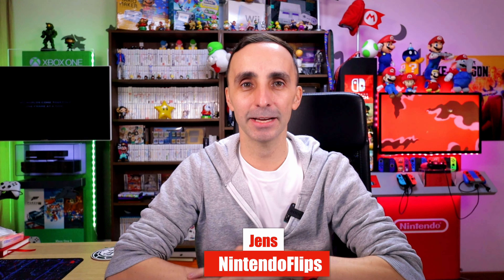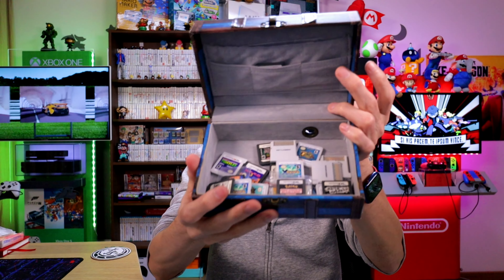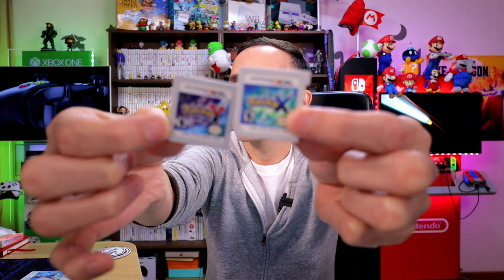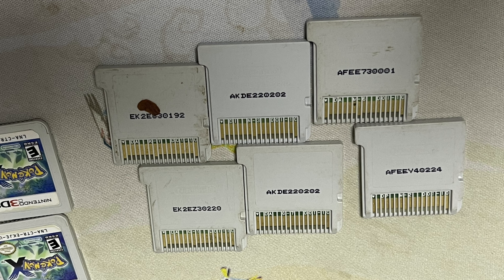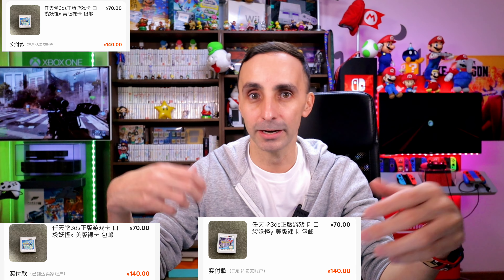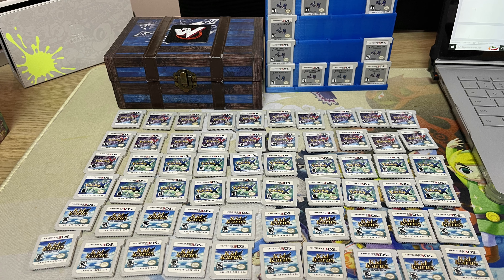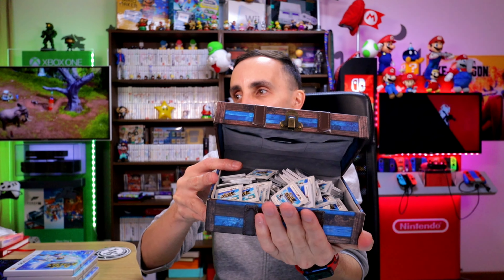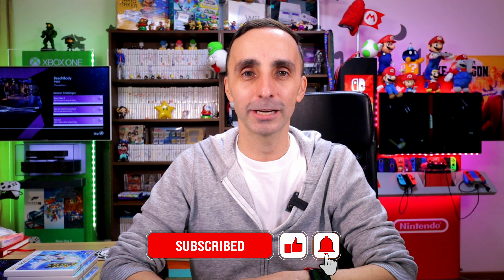Loose 3DS Games Under 9 dollars!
3dsgames
Last year we collected about 2500 dollars in loose games.  This year we were not doing so well until I found this one seller. He had a ton of great games for a low cost. Come check out what we picked up!

Let's go thrifting and collecting, so that we can build the ultimate 3DS collection in 2023. We are even collecting for the Wii U and the PS Vita now! Buying, Collecting, and flipping games, systems, and accessories. That is not all, we are also looking for other items that we can flip and make profit for  our 3DS collection.

*Keywords *
Video Games
HAUL VIDEO
reselling
ebay haul
Game Pickups
Video Game Huntings
Games Hunting
Finding games in the wild
gamestop
trade
reseller
reseller vlog
treasure hunting
treasure hunt
RETRO
american pickers
picking auctions
auction picker
garage sale
yard sale
local auction
resell video
ebay video
picking
This was the deal of a lifetime
private pick
vintage treasure
garage sale
yard sale
zelda
Pokemon
retro rick
Gamecube Gambit
garage sales
yard sales
garage sale
bolo
ebay bolo
ebay seller
reseller
picking garage sales
reselling
picker
picking yard sales
treasure hunting
pheonix resale
haul video
resell haul
phoenix resale
selling
Cat boot live game hunting
american pickers
reseller
reseller community
reselling community
ebay
amazon
Facebook Marketplace
game pickups